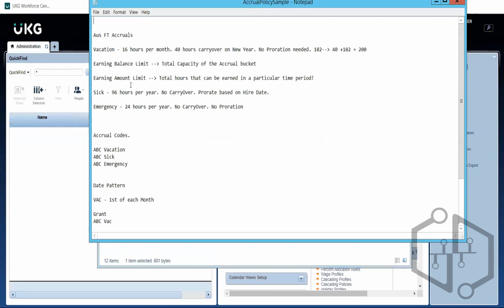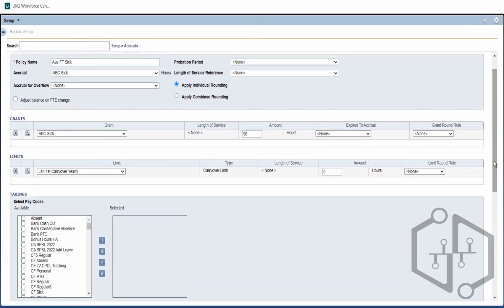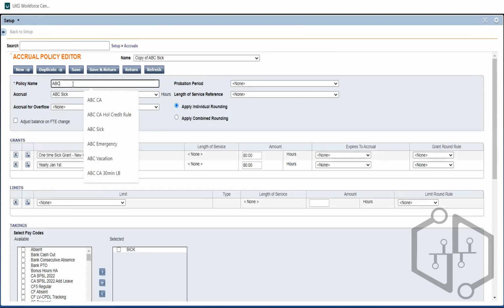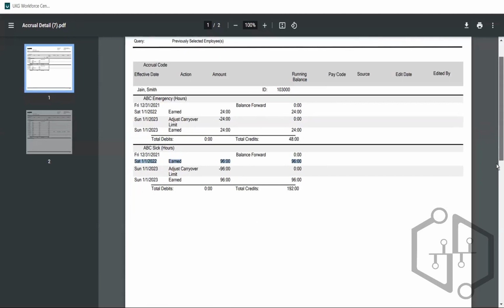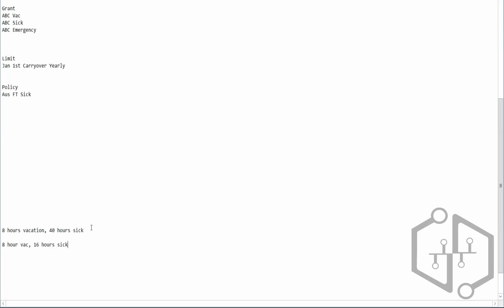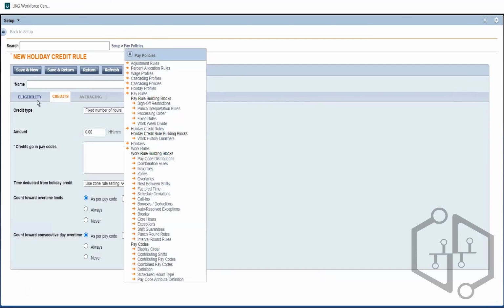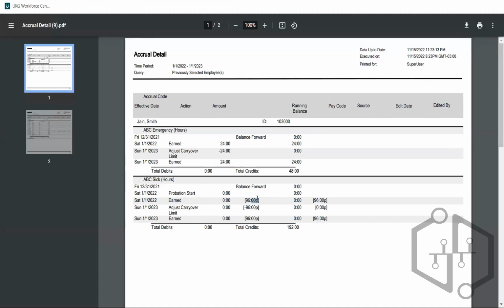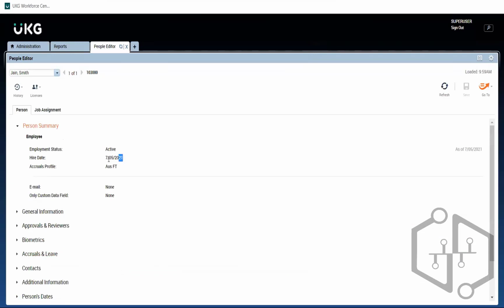Kronos Training | Kronos Training Videos | Kronos Training Courses | Kronos Training Video | uDemand